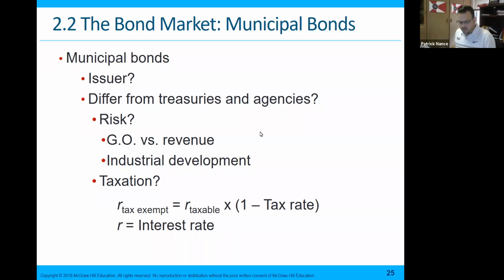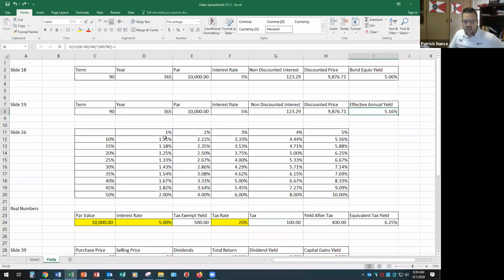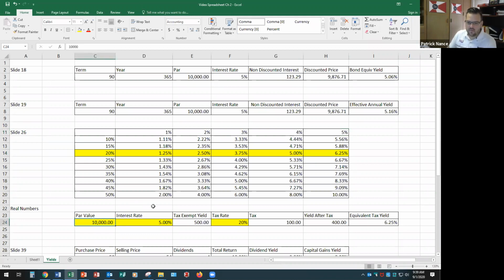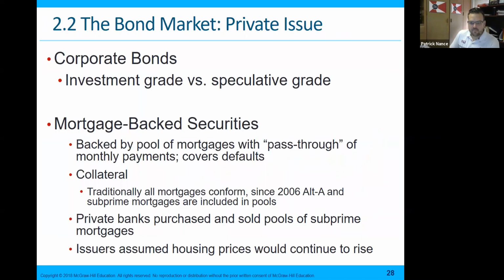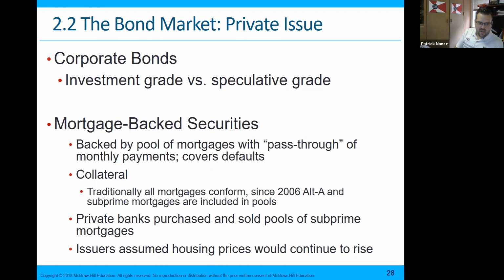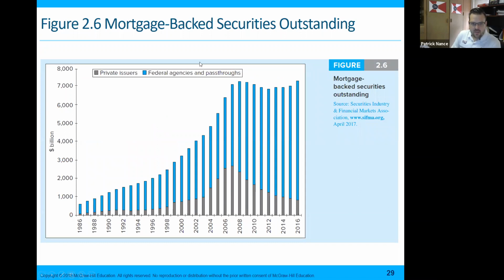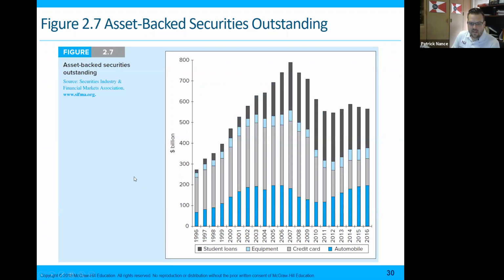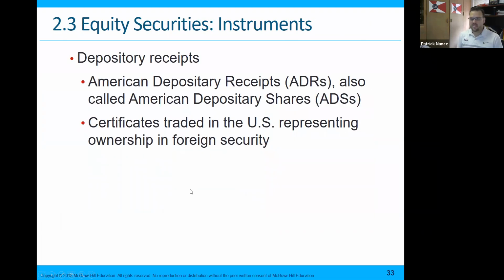Chapter 2 Video 3 Investments